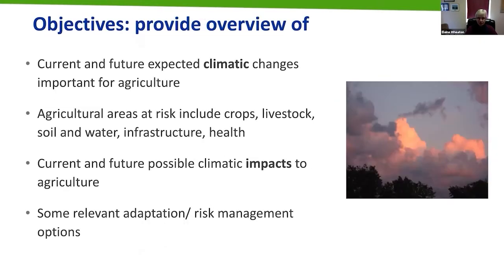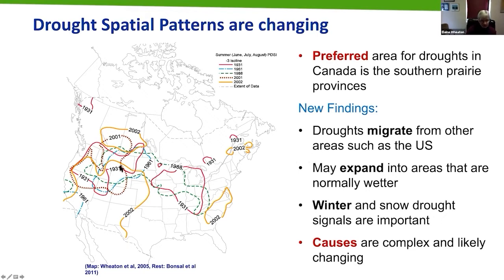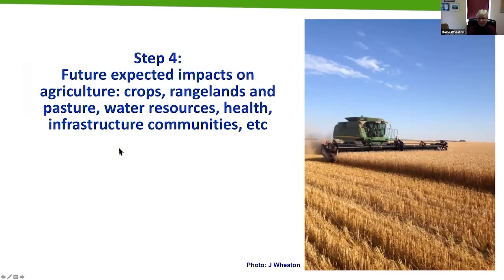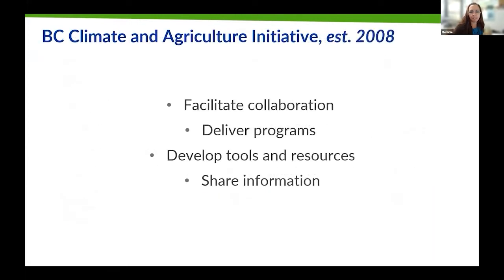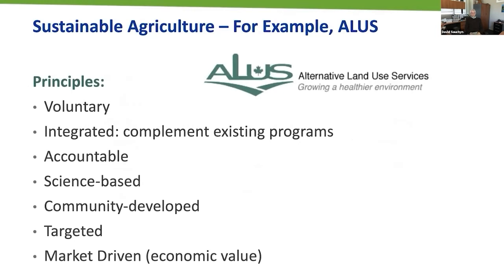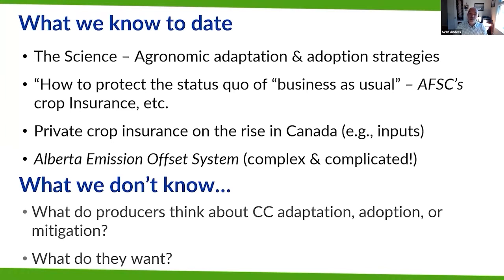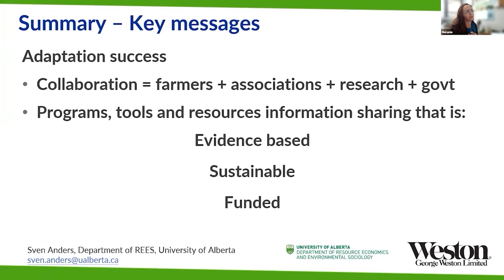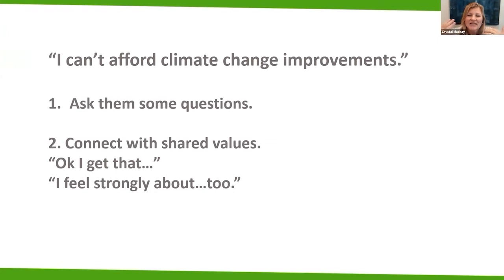Alberta Adaptation Resilience Training Module on Agriculture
Module 7: Feeding Alberta Into the Future: Adapting Agriculture to the Changing Climate

In this module,  how climate change is impacting agriculture production and business is discussed, including potential risks and adaptation strategies that can be implemented in the sector. The need and role for productive dialogue that focuses on building resilience and sustaining the agricultural industry into the future is also explored.